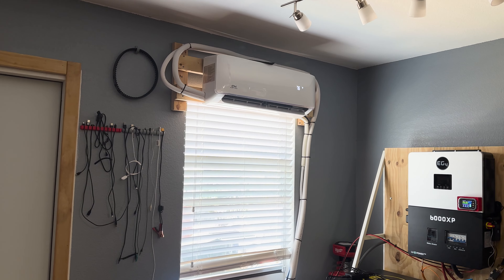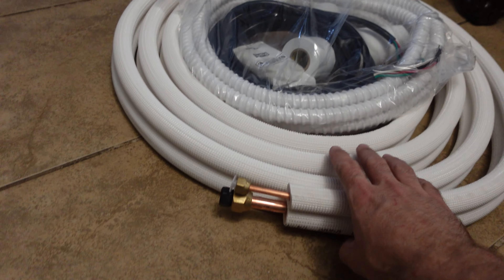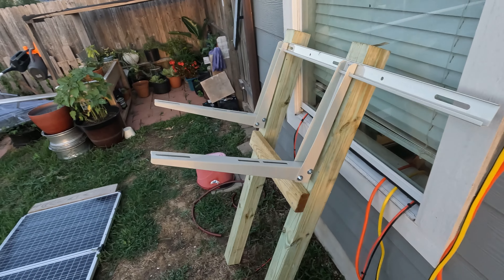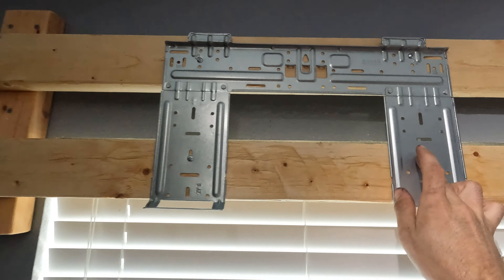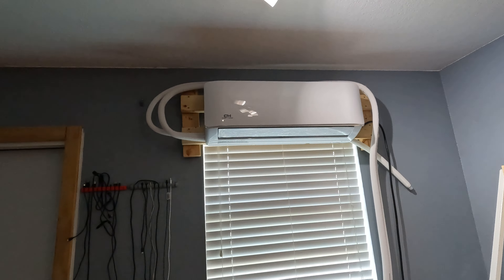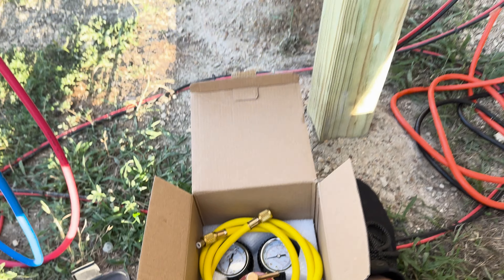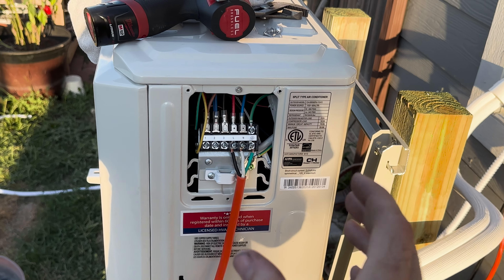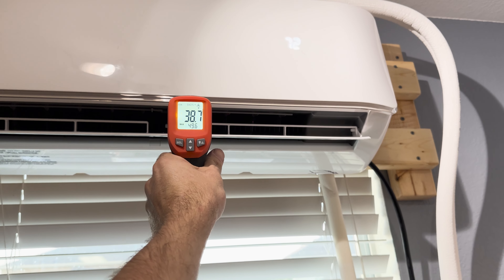No Hole In Wall Mini-split Air Conditioner FULL Install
Today i show a full install of a minisplit ac unit, Installing a mini split through a window and not drilling a hole in the wall. I show the unboxing, installing indoor and out door unit, making a custom out door unit mount, how to vacuum down and wire the unit! This video is for demonstration purposes only please consult professional electrician/ HVAC Tech
Link to Adapters
Link to Ac Unit
Link to Guages
Link to Vacuum pump
Link to Sealant for fittings
Link to leak detect spray
Link to nitrogen regulator